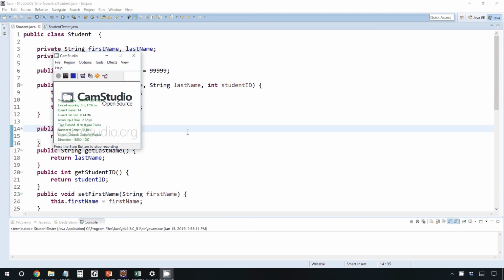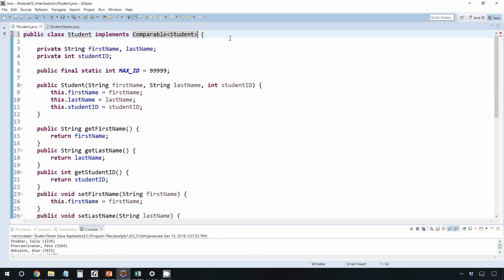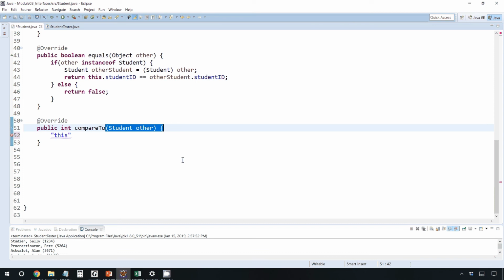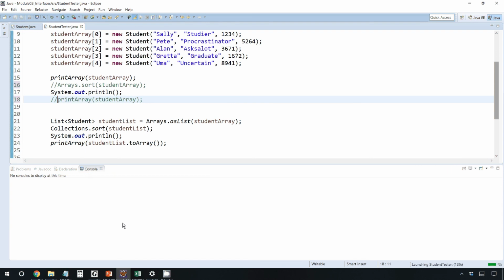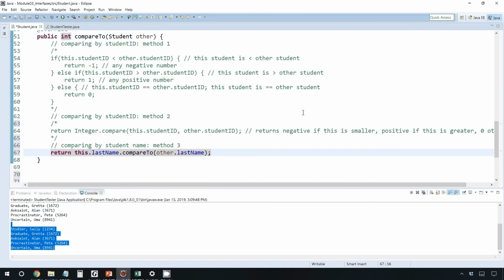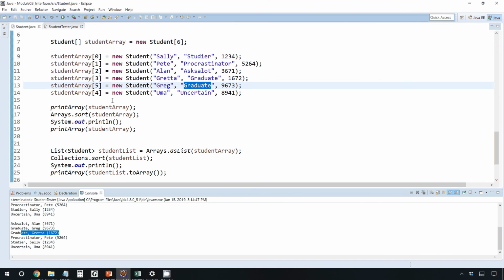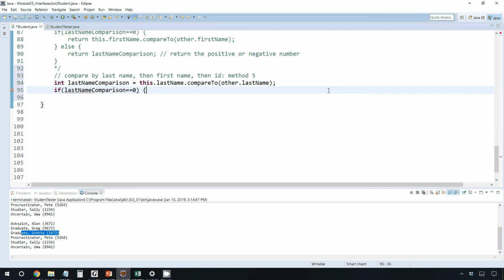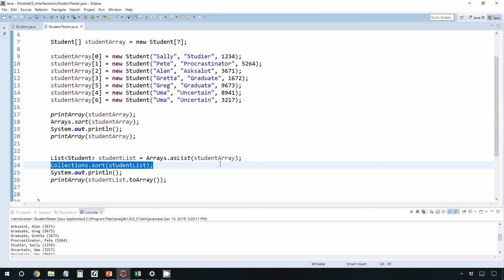Comparable Example- Student Class